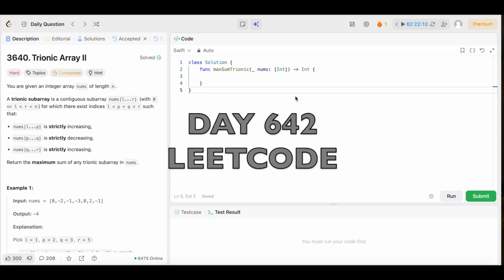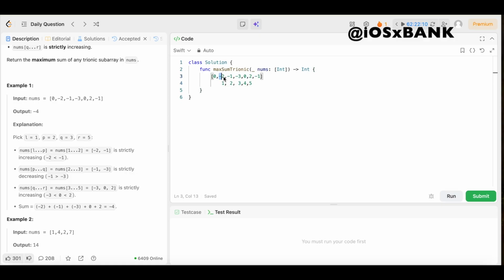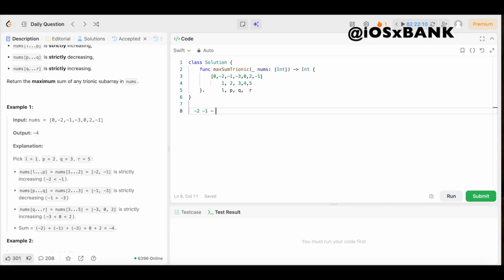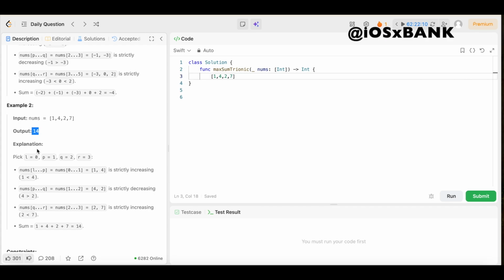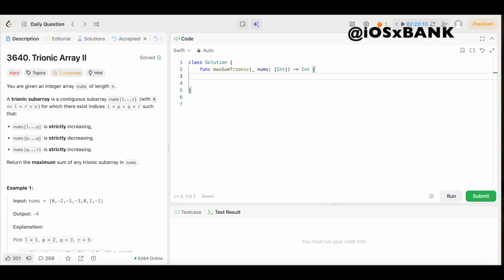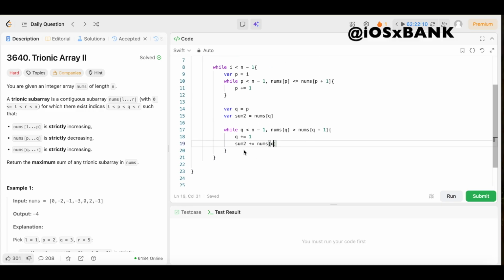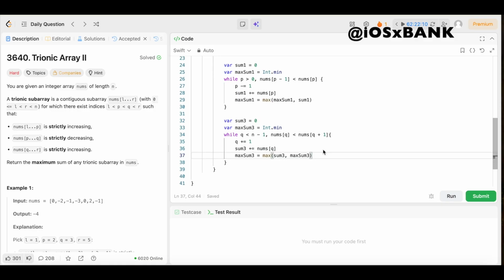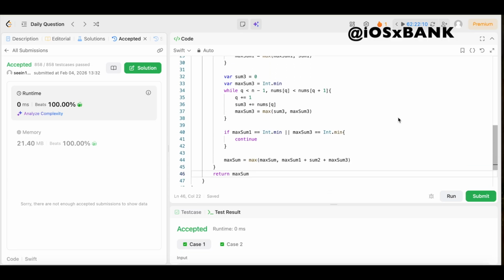Day 642: LeetCode Problem 3640. Trionic Array II - Swift